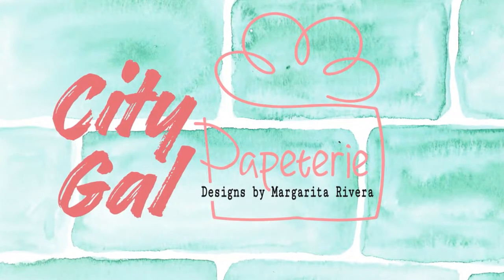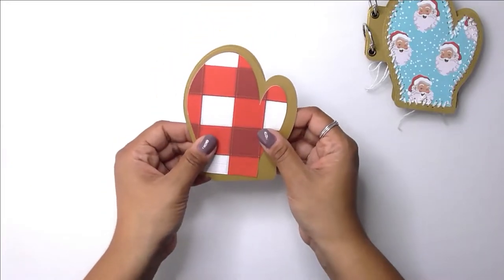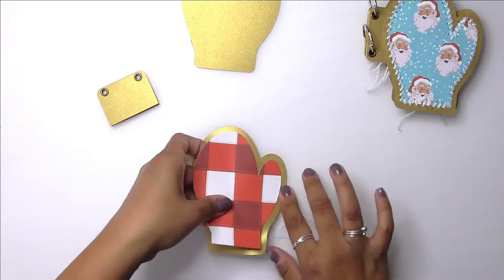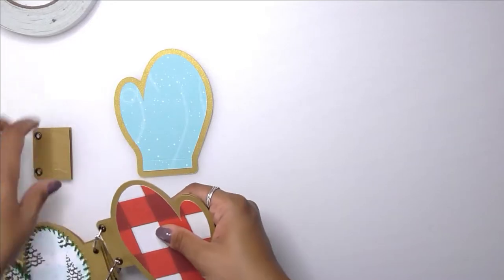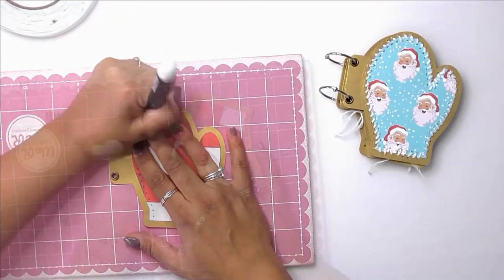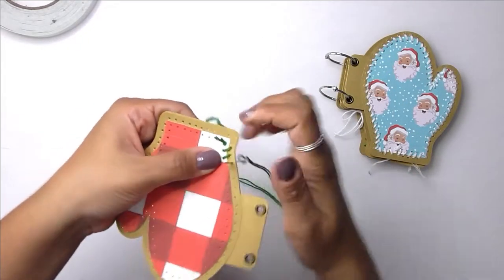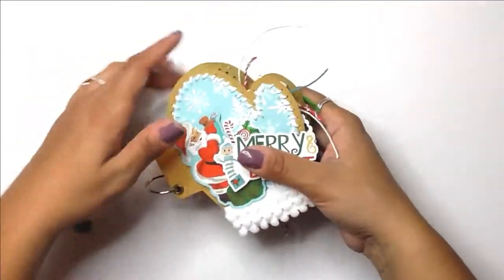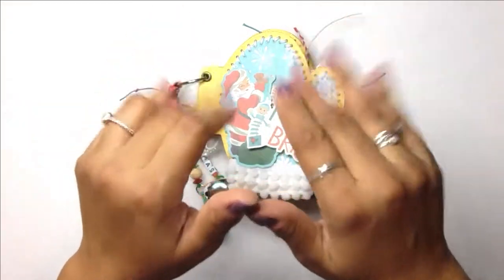CityGal Papeterie - Christmas Series - Mitten Mini Album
Hi crafty friends! I created a project on the Cricut Design Space and wanted to share with all of you! I love how the cut turned out and made this little mini album with the design. These little mittens can be used in many different ways. If you have the Cricut design space program you can access this design
**There is a BONUS stocking design created by me also included!

I have never attempted to share a design with the direct link so let me know if there are any issues and I can try to email it to you instead. Hope you'll give this a try!

To share any of your projects please use citygalpapeterie on any social media platform